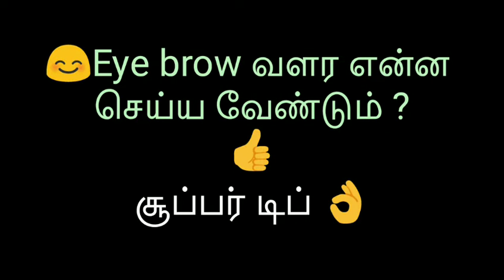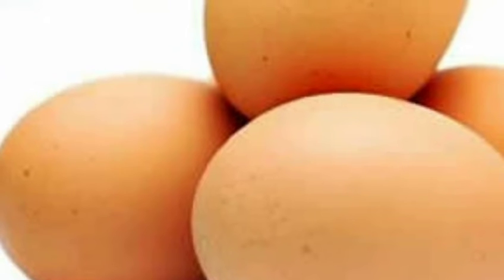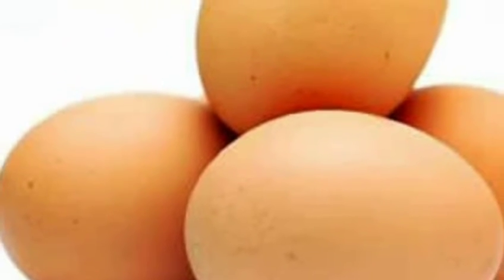Eye brow வளர செய்து பாருங்கள்